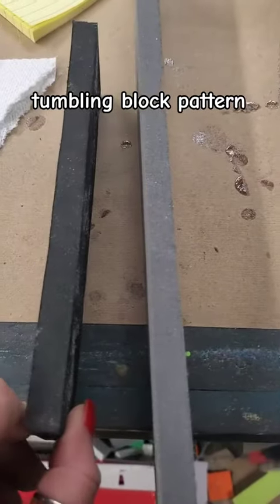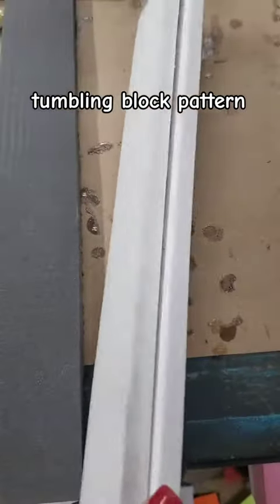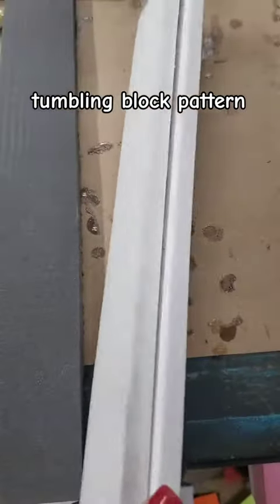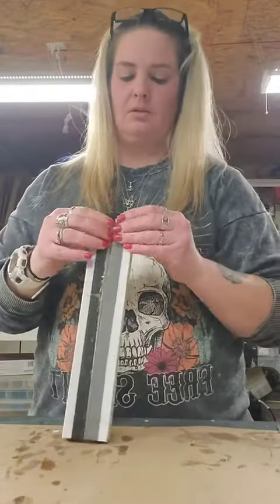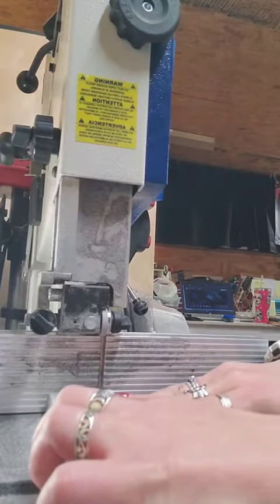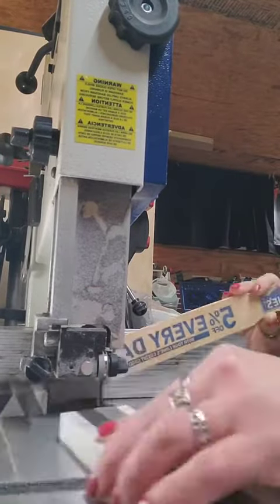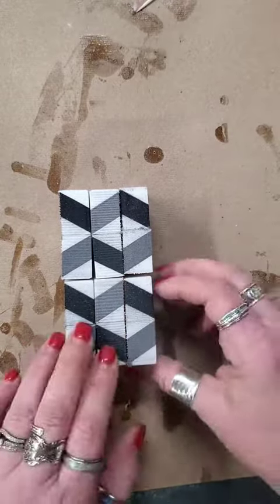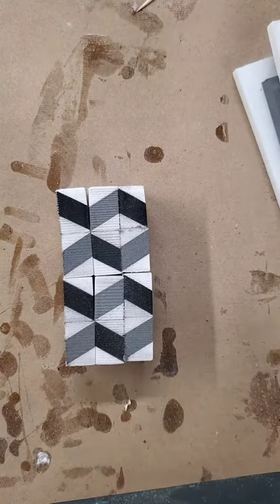Tumbling blocks pattern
I used @acutabove_woodworkings tutorial for his cutting boards to make this for a grip overlay. still have some pieces to add now that it worked out nicely 😁. my first 2 attempts were fails

If you need to purchase EVA, you can find it